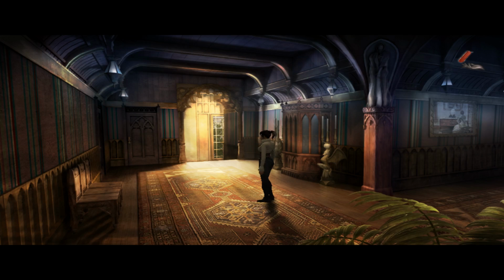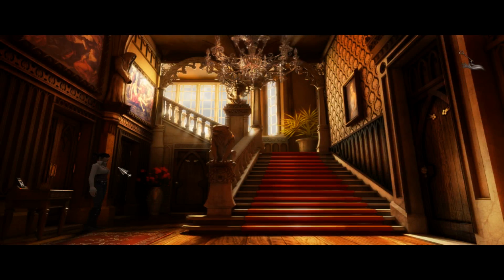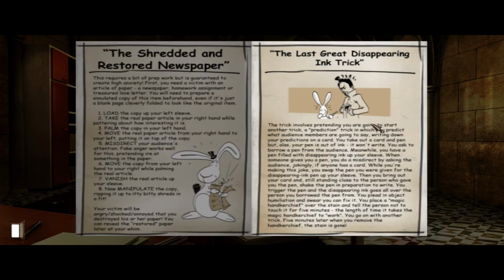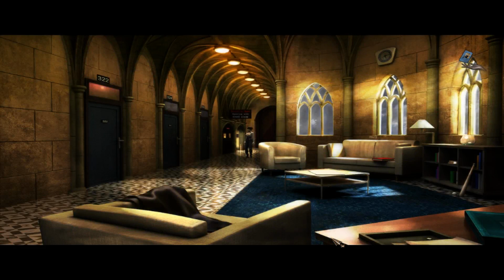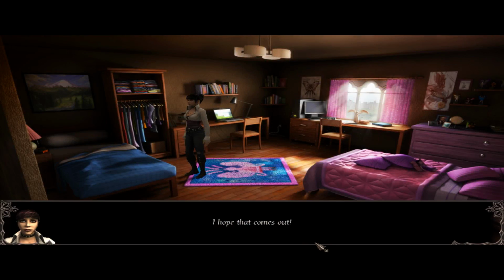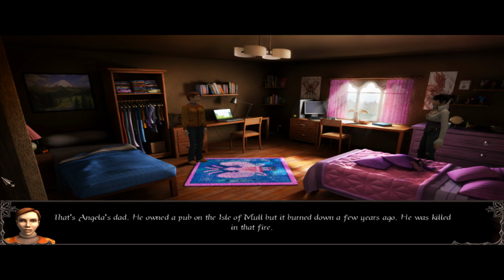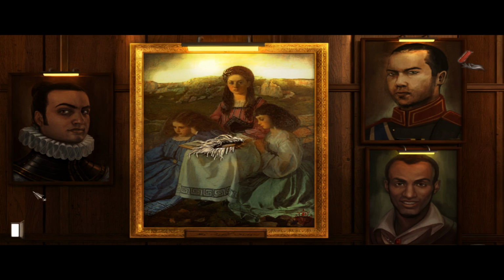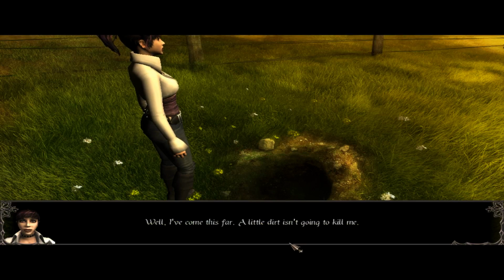Gray Matter - 20 - Be very quite, I'm hunting a rabbit [Ch. 6]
Science and the supernatural meet and together create the paranormal experience that is the game: Gray Matter.